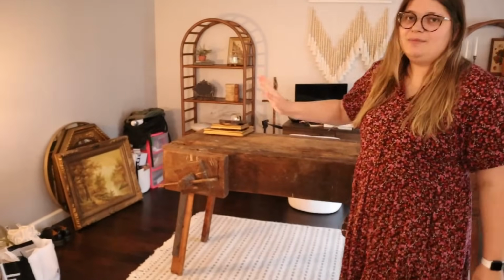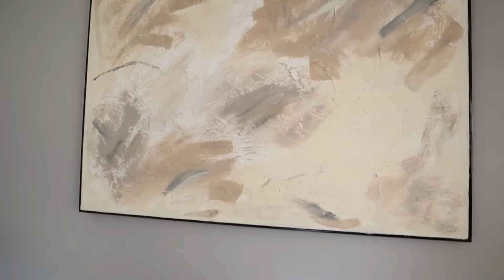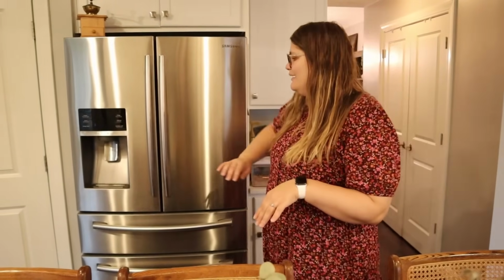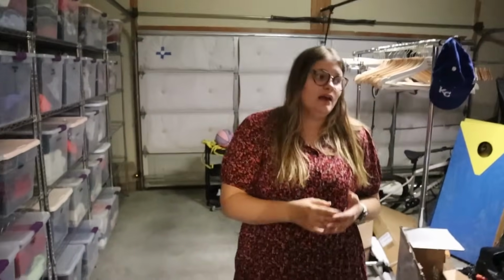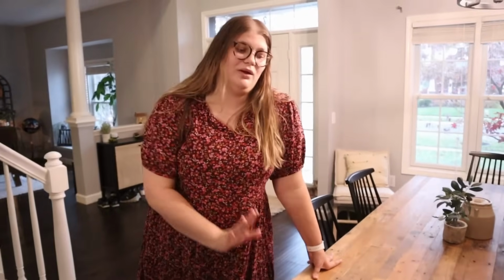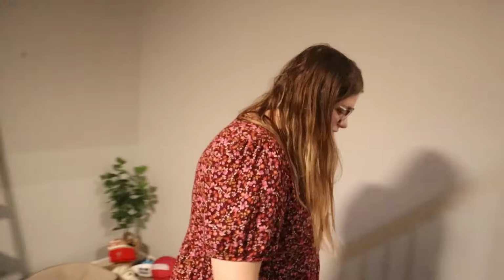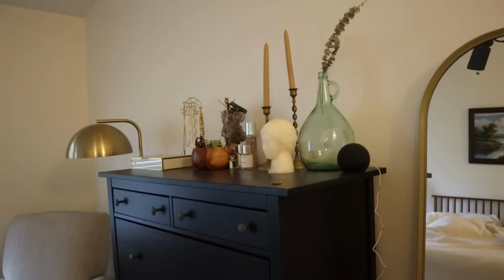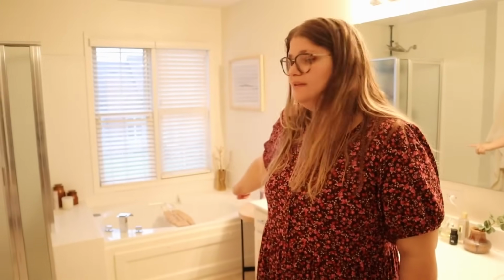FULL HOUSE TOUR of OUR NEW INDY HOME! 🏠 Inside a Thrifting Inspired Home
We recently moved from Baltimore, Maryland area to the Northern suburbs of Indianapolis, and I cannot wait to share with you guys what our new house looks like, and everything we have done to start our life in a new state! I have been thrifting like crazy for our house, and I'm starting to build a beautifully curated, whimsical, vintage styled home for us and our guests. I hope you feel inspired and see the beauty in the used pieces I have chosen to decorate my home with!

XOXO
Bekah